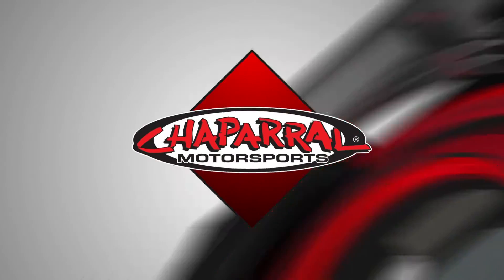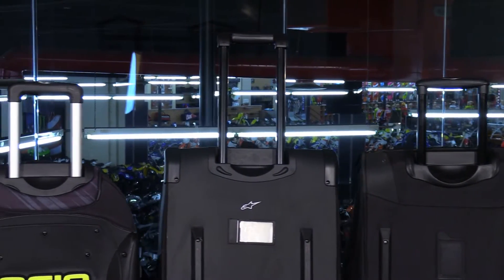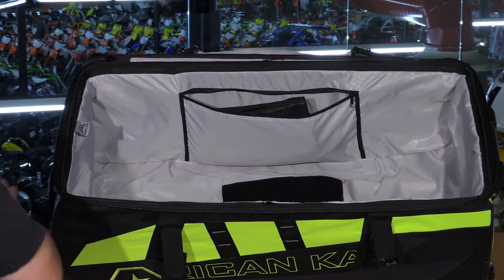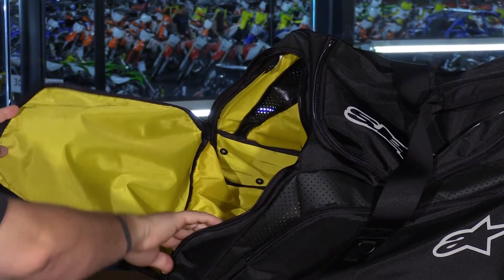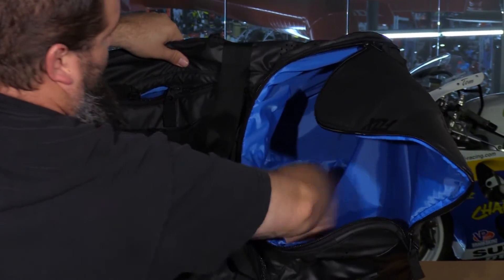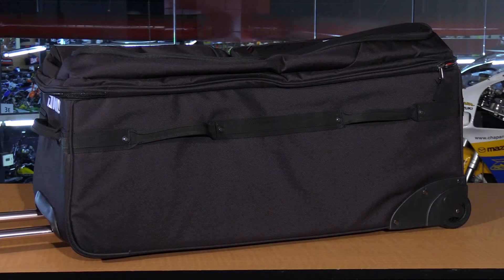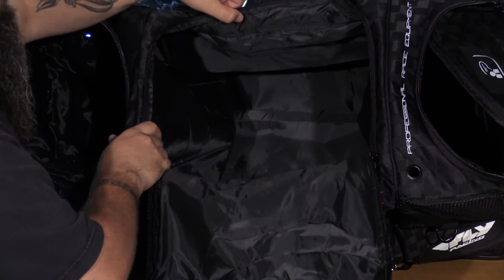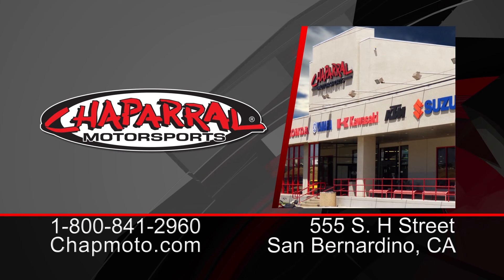2017 Motorcycle Luggage Wheeled Gear Bag Guide at ChapMoto.com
: View this video featuring the ChapMoto.com Buyers Guide: Roller Gear Bags and shop for other similar products on chaparral-racing.com. – Products featured in the video